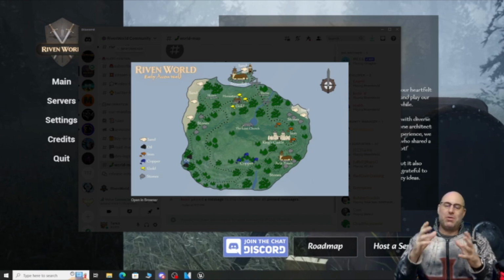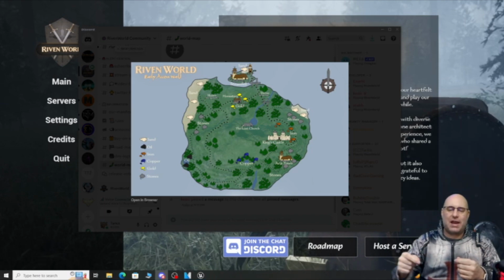RivenWorld: Early Access (New World Design v1.02)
Can you survive the unforgiving medieval world? Welcome to RivenWorld, an open-world, sandbox, multiplayer survival game based in the medieval era.

An Open World Sandbox Multiplayer RPG Game based in the medieval era will take you to the Iron Isle, a cursed island off the coast of Europe that has not seen inhabitants since the Elders' Curse descended upon the land. You arrive in the coastal town of Gundar to find the island filled with ancient ruins and abandoned buildings.